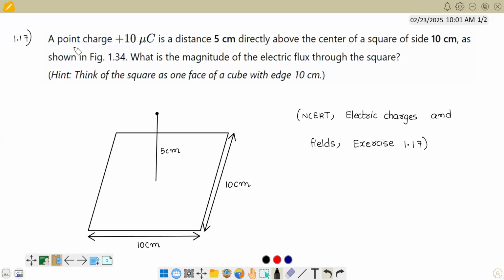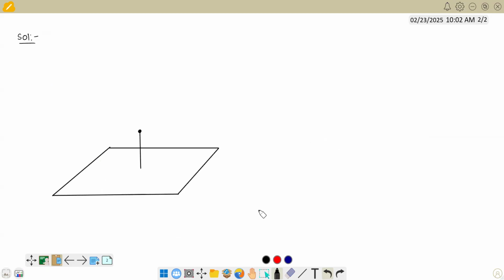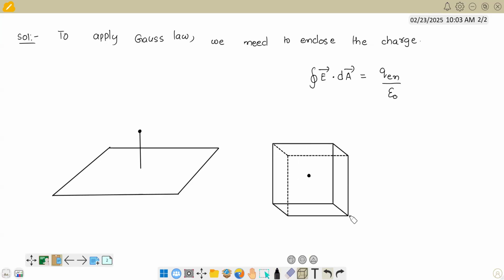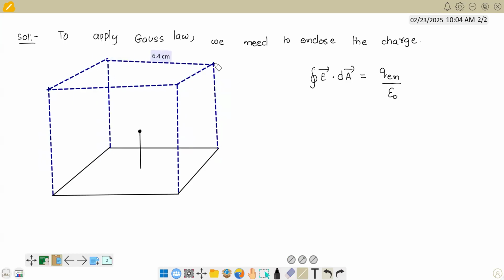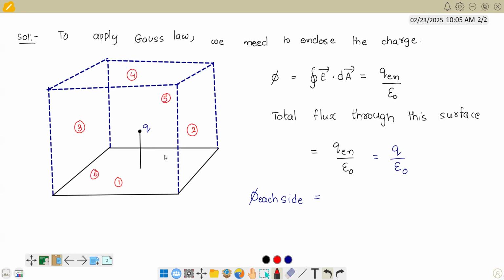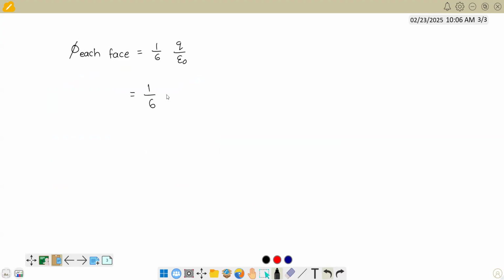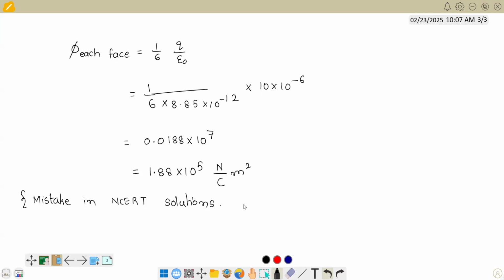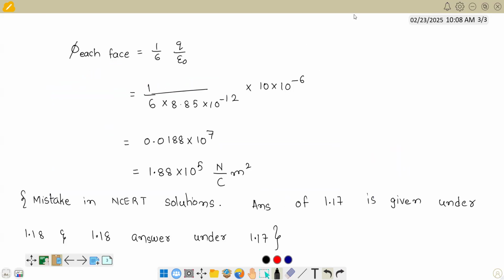1.17 A point charge +10micro coulomb is at a distance of 5cm directly above the centre of a square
1.17 A point charge +10micro coulomb is at a distance of 5cm directly above the centre of a square of side 10 cm as shown in figure 1.31 .What is the magnitude of electric flux through the square(Hint: Think of the square as one face of a cube with edge 10cm)

NCERT ,Electric charges and Fields , Exercise 1.17